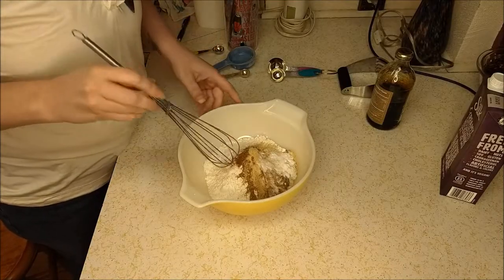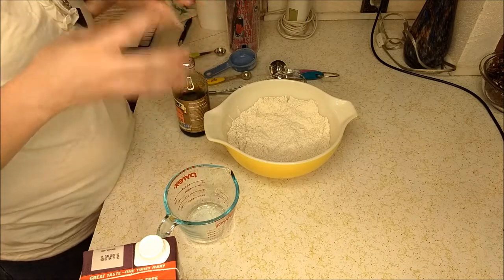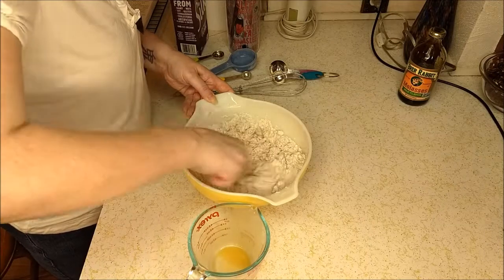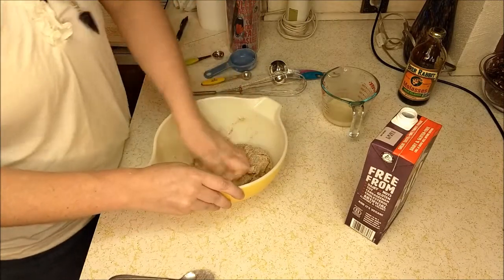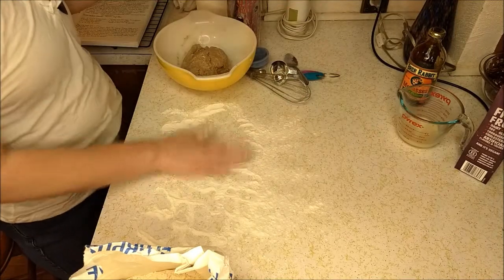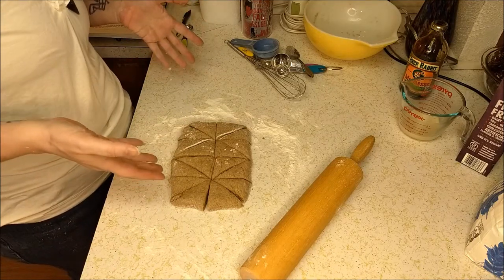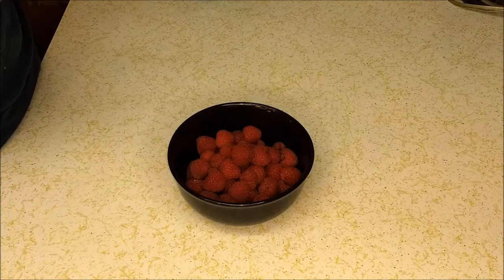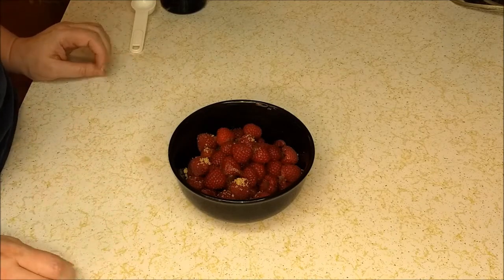Summer Solstice | How to make Storm Scones and Enchanted Berries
Hello, I'm Mussetta Lee Storm, head witch (the only witch) and person in-front of the camera here at Storm Haven Homestead and Witchery! I post twice a month on Wednesdays at 10 am PST. On this channel I'll be doing a lot of cooking for witchcraft holidays, exploring vegan/vegetarian recipes, making non-vegan recipes vegan, homesteading, and witchcraft outside of the kitchen. I hope you enjoy this journey and learn and grow with me! 💜🔮🌱🐾

Two recipes to help you enjoy Summer Solstice / Litha, the longest day of the year.

Storm Scones
1 3/4 cups all purpose flour
1/2 teaspoon salt
1 teaspoon baking soda
3 teaspoons sugar
1/2 teaspoon cream of tartar
1 1/2 teaspoon cinnamon
1 teaspoon ginger
1/4 cup butter
1 teaspoon molasses
1/2 cup (divided) + 2 tablespoons milk

Preheat oven to 375 degrees fahrenheit. Mix together flour, sugar, cream of tartar, cinnamon, ginger, salt, and baking soda. Cut in butter with a fork or pastry blender and combine the molasses with the milk. Stir in just enough milk to the flour mixture so that the dough leaves the sides of the bowl. Knead on a lightly floured surface. Roll to 3/4 inch thickness; cut in triangular shapes or shape of your choice. Bake on greased cookie sheet for 10 - 13 minutes. Makes 16

Enchanted Berries recipe found in Witch in the Kitchen: Magical Cooking for all Seasons by Cait Johnson

You will need a fire safe dish for this recipe.

3 cups wild berries or fresh raspberries, at room temperature
1 tablespoon brown sugar
1/4 cup brandy, cognac, or dark rum, at room temperature (50% or higher)
Yogurt or whipped cream as topping

Place the berries into a flameproof dish or bowl and sprinkle them with brown sugar. Pour the alcohol over the berries, then light the berries carefully. Watch the flames until they're gone. Serve with a dollop of yogurt or whipped cream